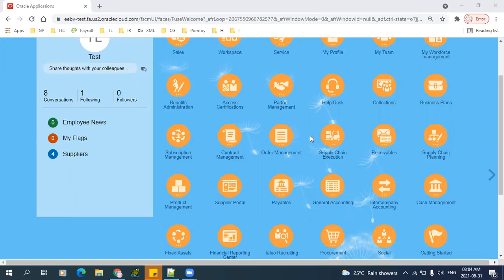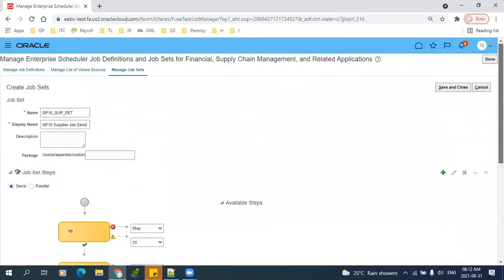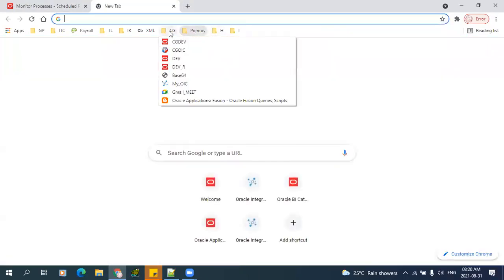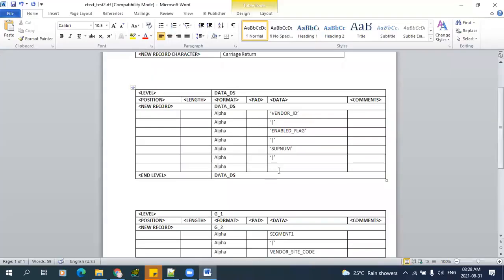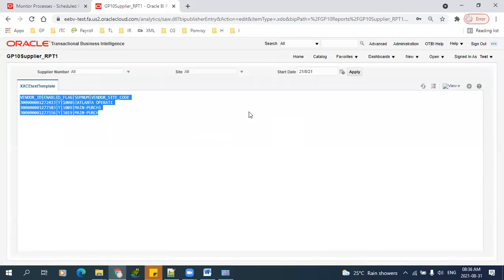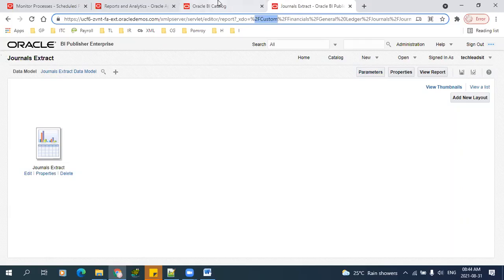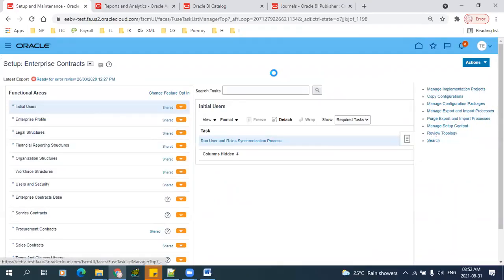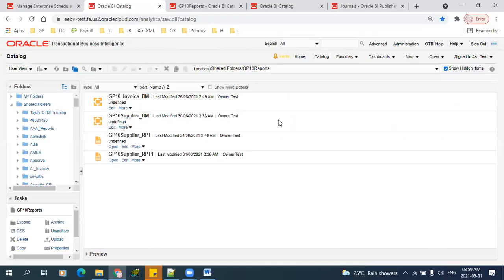Day 11@31 08 2021 mp4 Google Drive 3